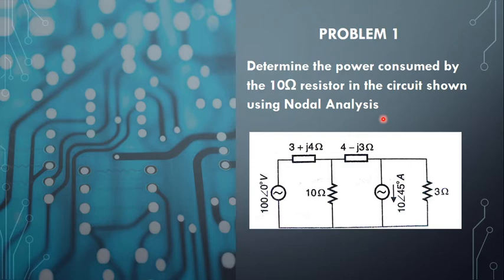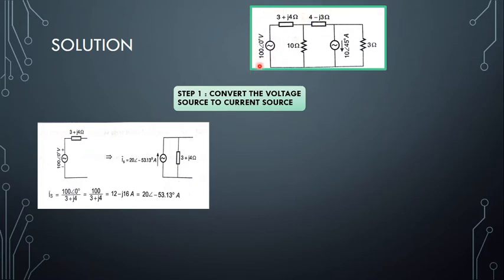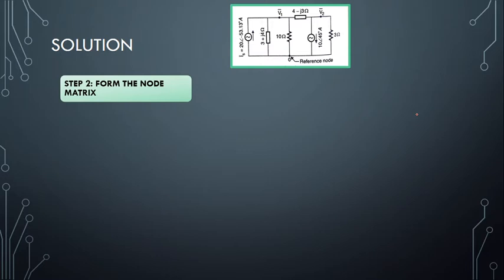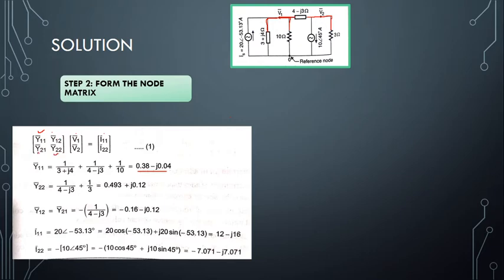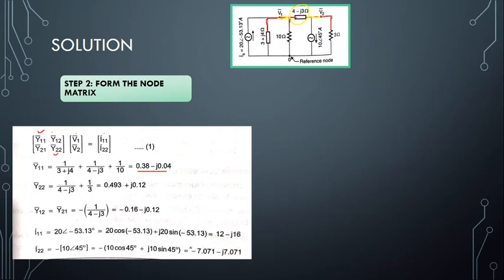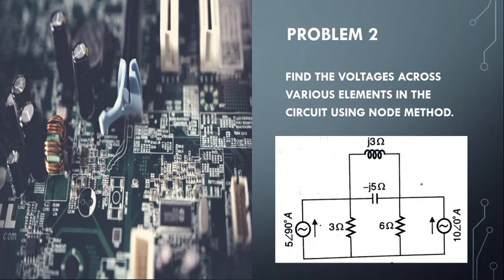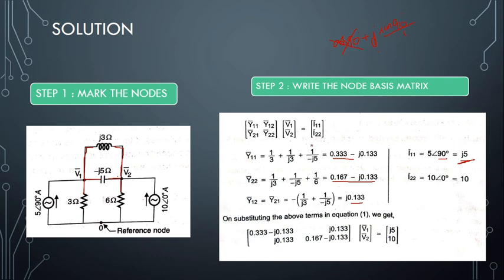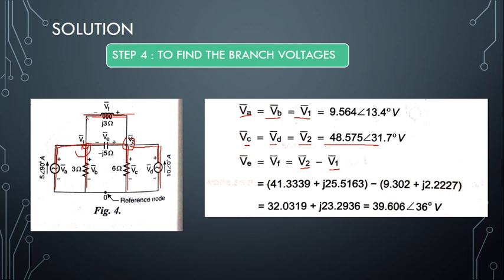NODE ANALYSIS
Basic problems on Node Analysis - AC source